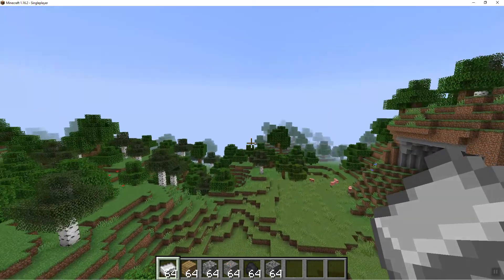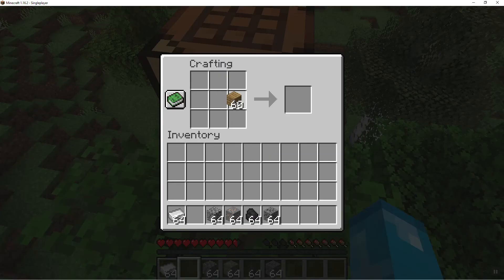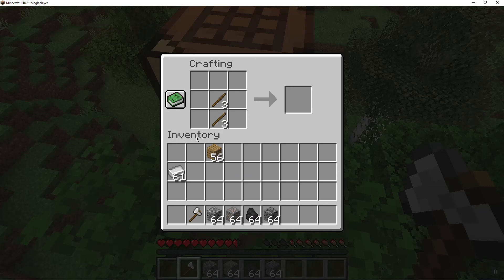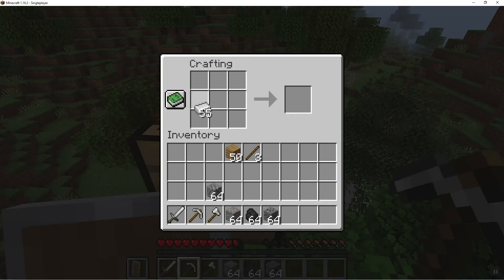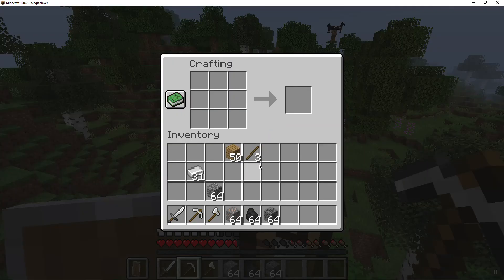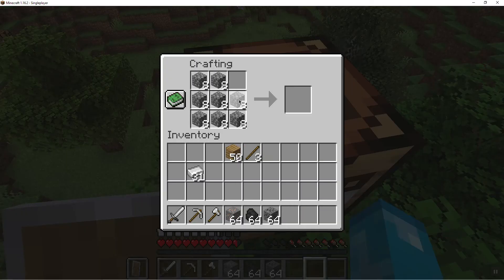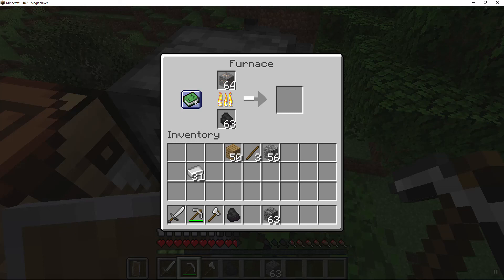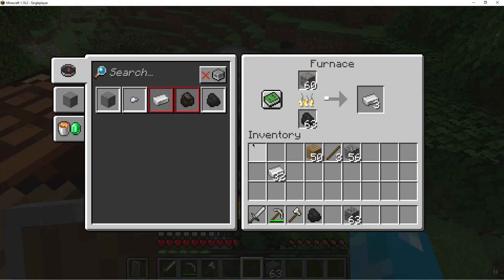minecraft tutorial for beginners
Pierce teaches you how to make items in minecraft (shield, pickaxe.ect)